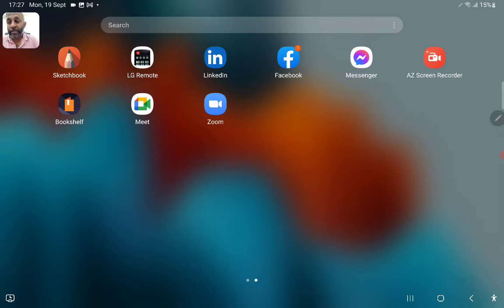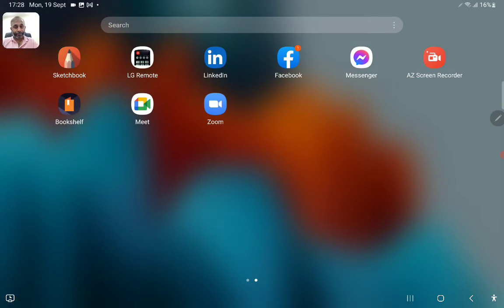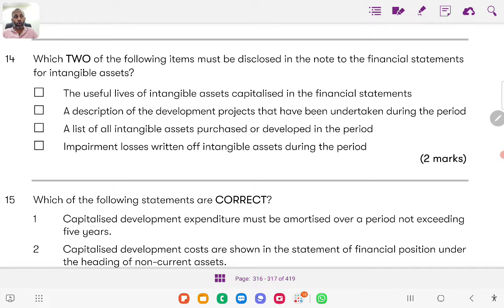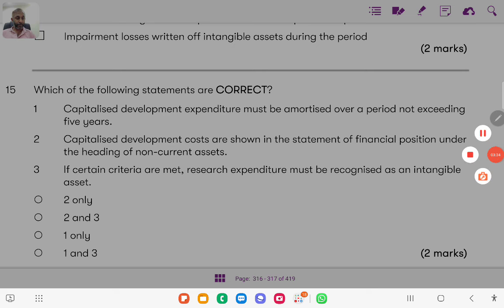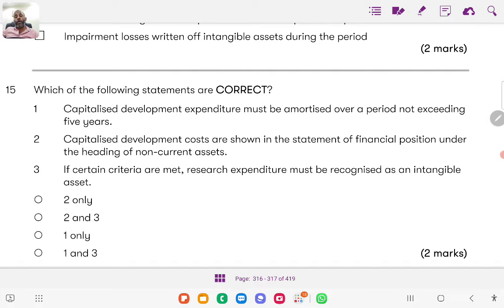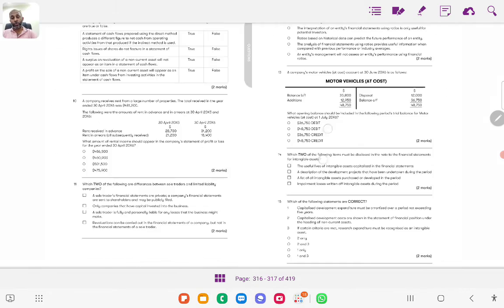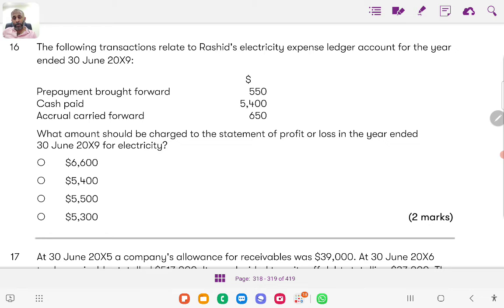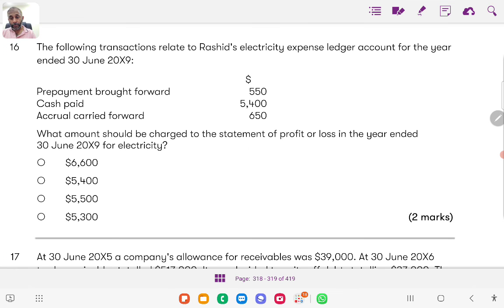Mock Exam Q 14 Q 15 and Q 16